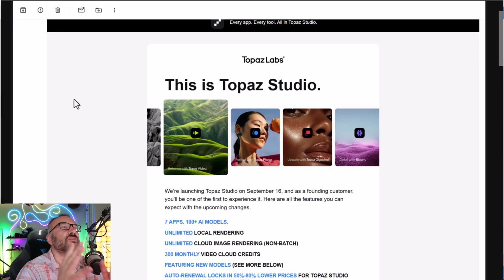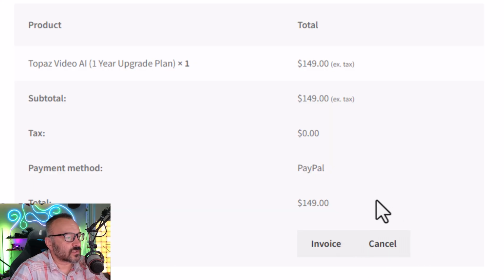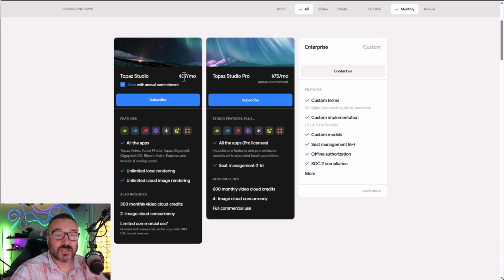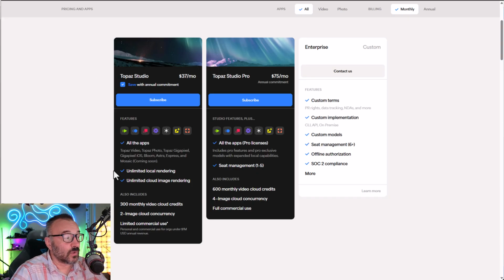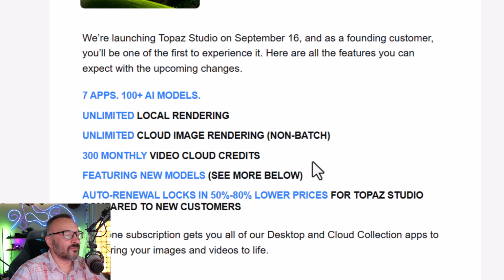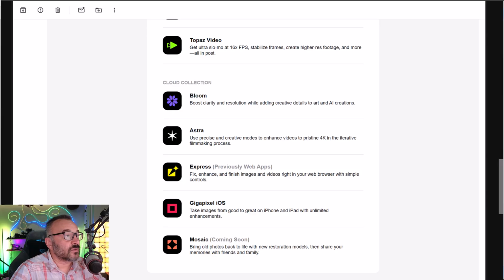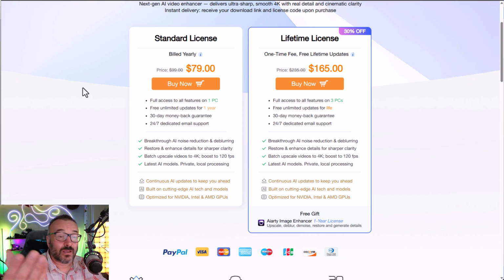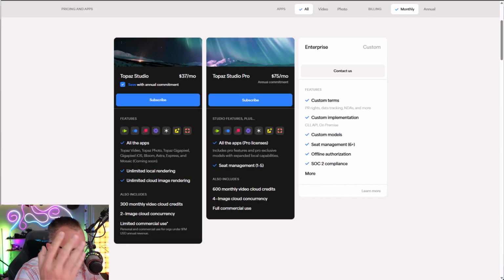Is this end of the Topaz AI? New changes ... no so good for us.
Topaz AI decided to change its whole pricing system. We are going to look at why it isn't good for consumers and what the alternatives are.

My recommendations:
Stuff I am using:

3D Art essentials